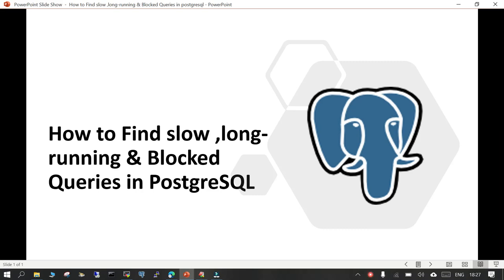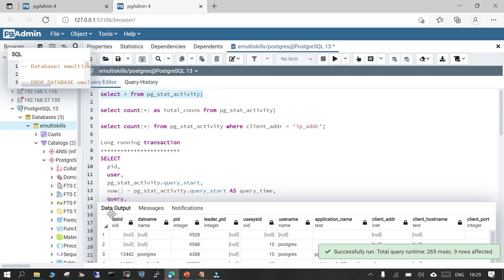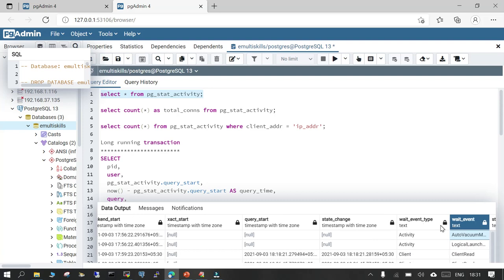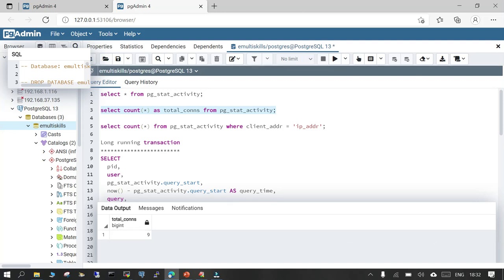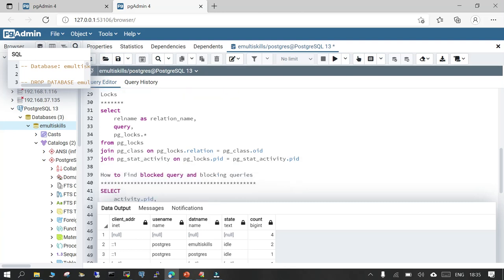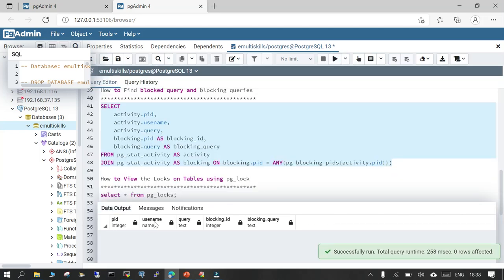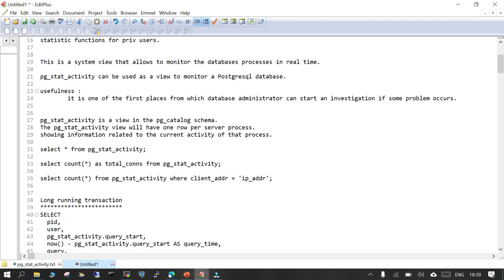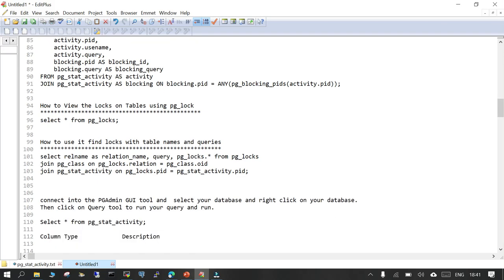51 - PostgreSQL : Slow long running and blocked queries in PostgreSQL